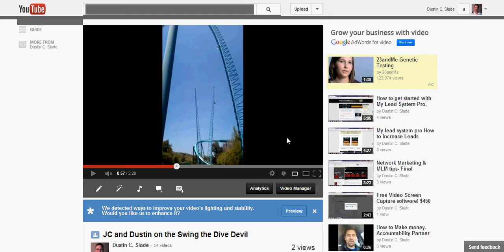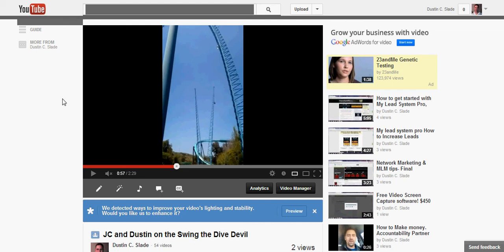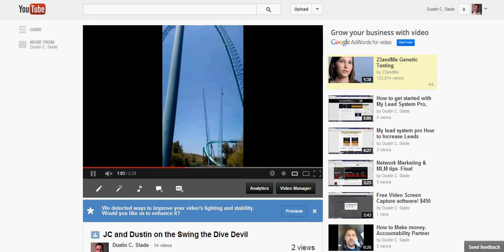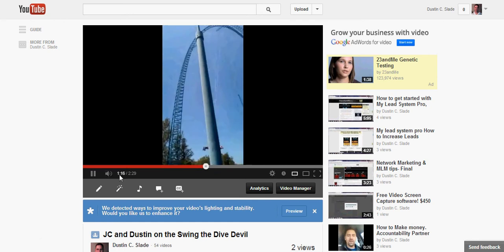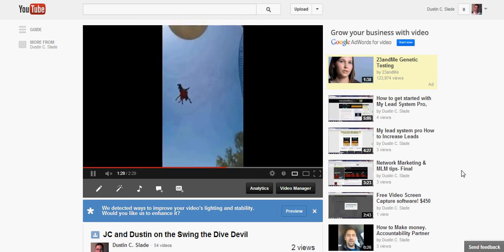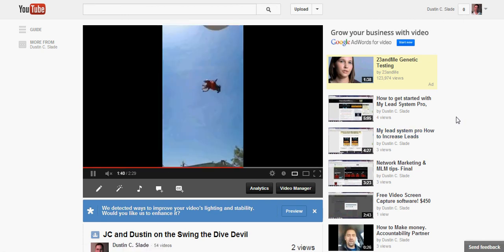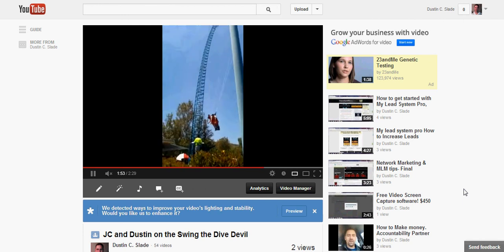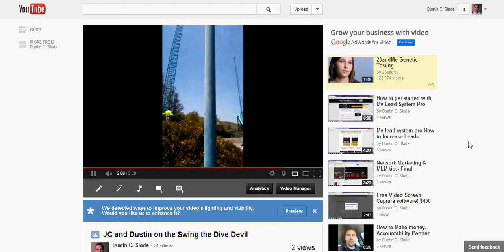Record Live Webinars or anything else FREE.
This will show you how to capture your screen audio and video and save it in a file so you can have it for later viewing.  If your old you remember the old VHS recorder tapes that people used to record their favorite shows with.  Well this is just like that.
Best thing about it is that it is free.

0:00:05.810,0:00:11.179
Record live webinars in our lives
let our that's out there
0:00:52.190,0:00:56.800
you know distributed but case you need
to record live webinars
0:01:46.540,0:01:51.310
and use this system to record live
webinars

Dustin C. Slade
proactivelongevity

The creator of this video may one day receive financial compensation from actions resulting form this video.